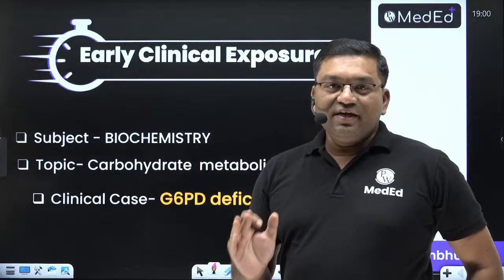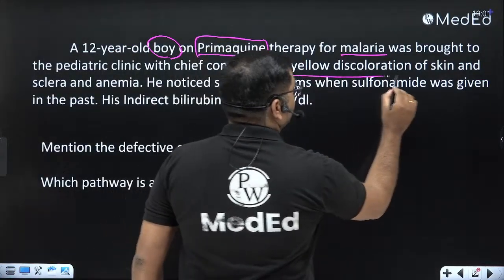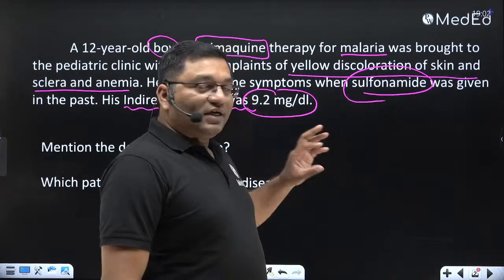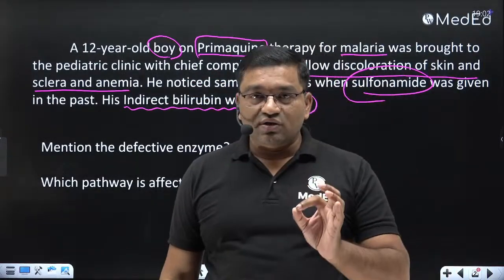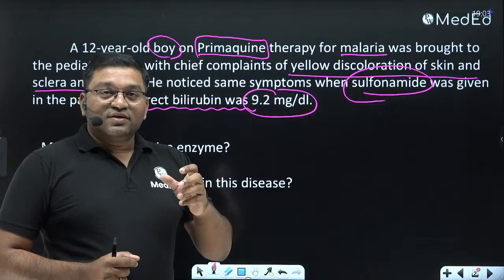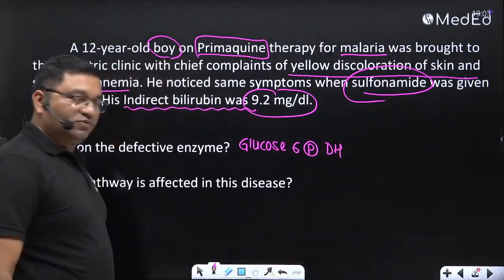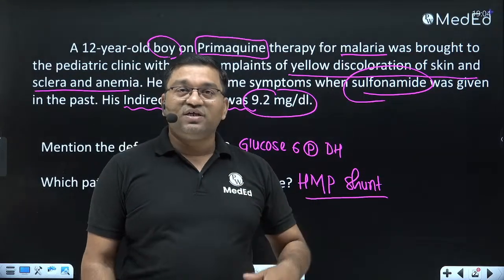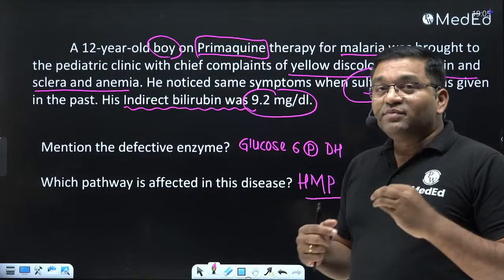G6PD Deficiency: Biochemistry | 1st Year MBBS | Early Clinical Exposure | Dr. Rajesh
Welcome to our in-depth lecture on "G6PD Deficiency: Biochemistry" with Dr. Rajesh, designed specifically for 1st-year MBBS students. In this video, we explore the biochemical foundations of G6PD deficiency, a crucial topic for early clinical exposure. Dr. Rajesh breaks down complex concepts into easy-to-understand segments, making this essential knowledge accessible and engaging for medical students beginning their journey in biochemistry.

Gain insights into the metabolic pathways affected by G6PD deficiency, understand the clinical implications, and learn how to identify and manage this condition in a clinical setting. This lecture is an invaluable resource for students aiming to build a strong foundation in biochemistry while connecting theoretical knowledge with practical clinical applications.